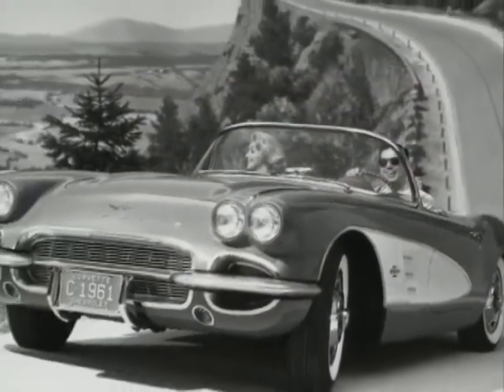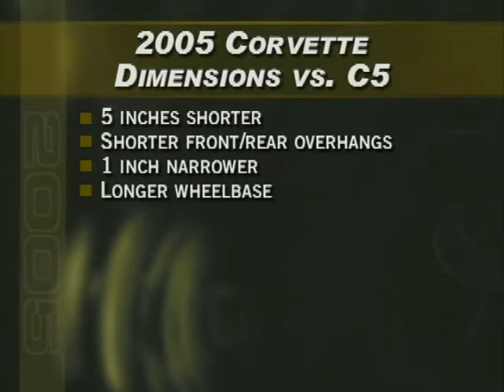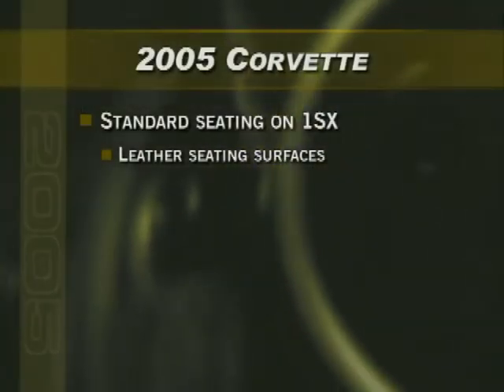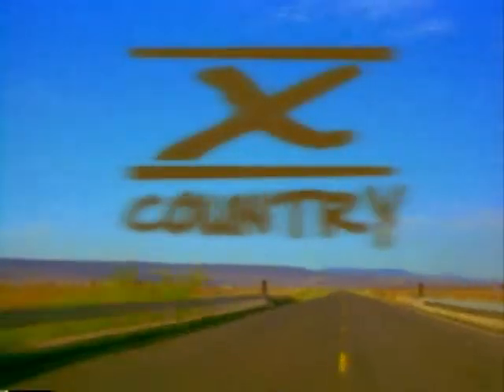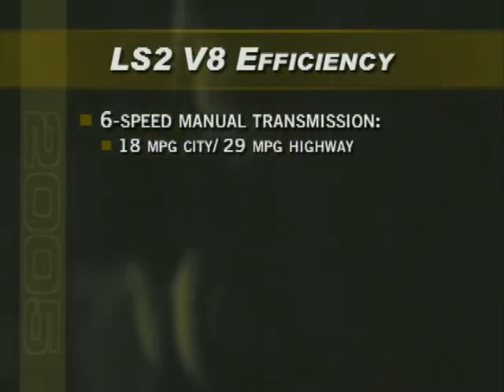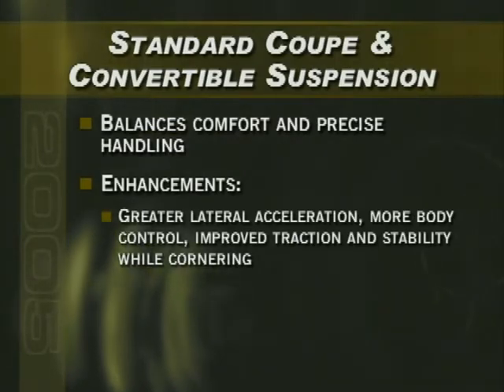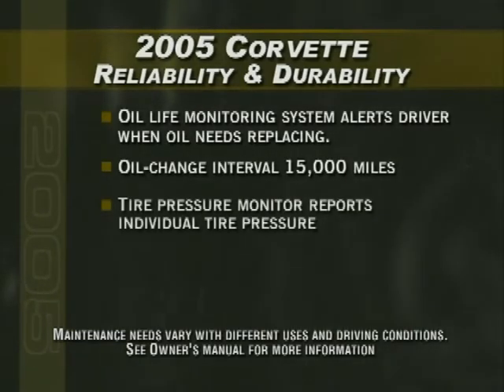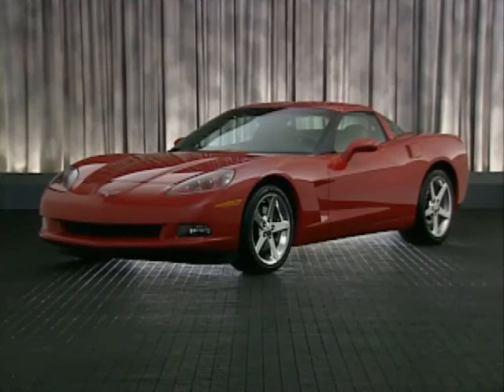2005 Chevy Corvette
This is a copy of a GM video for the 2005 Chevy Corvette.